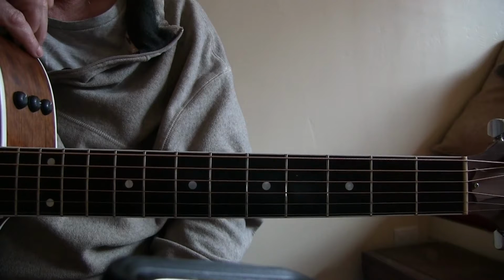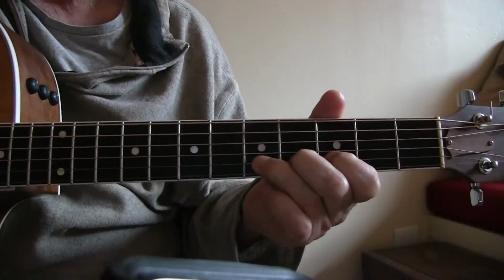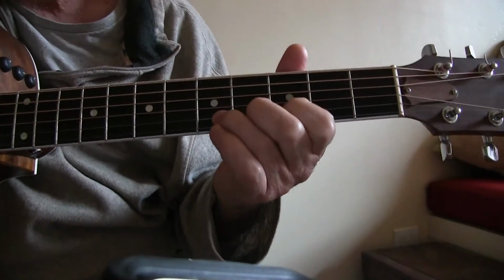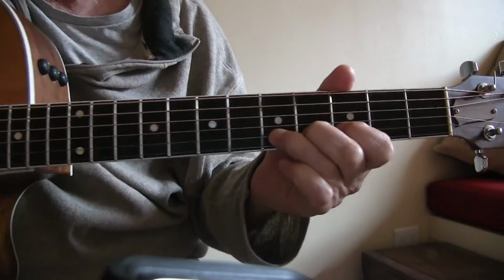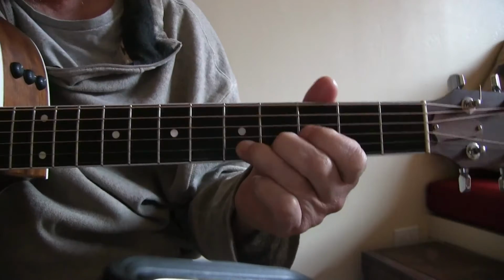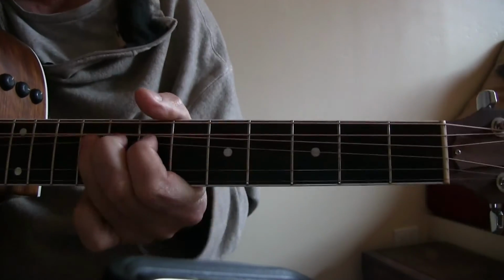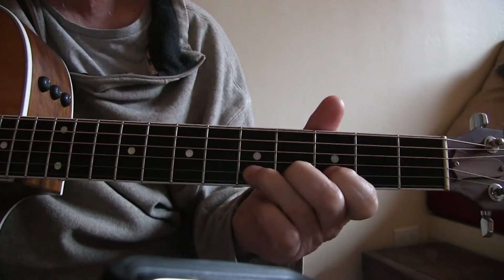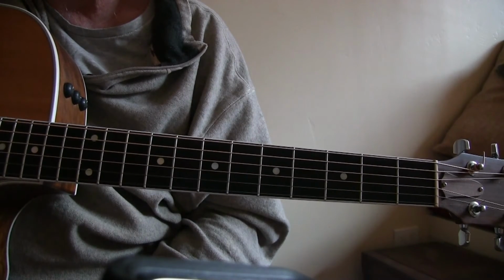MM Noodle 7 riffs 1